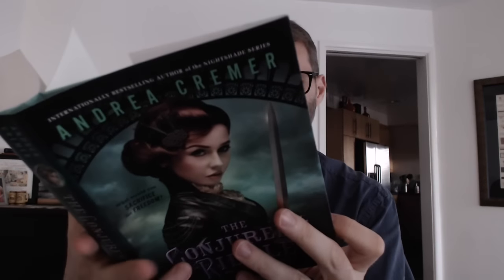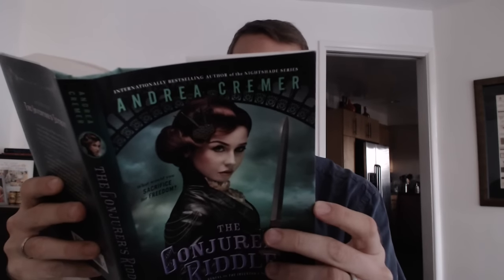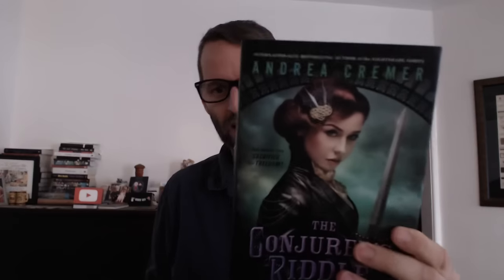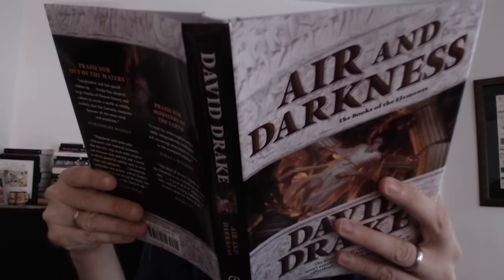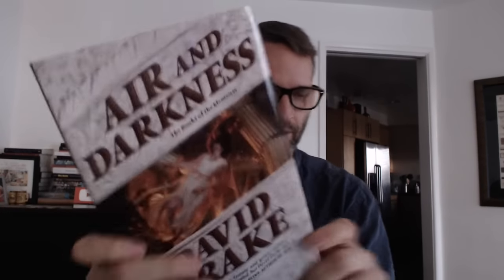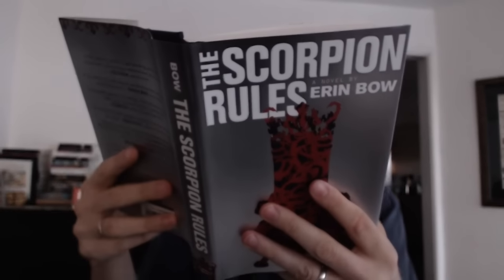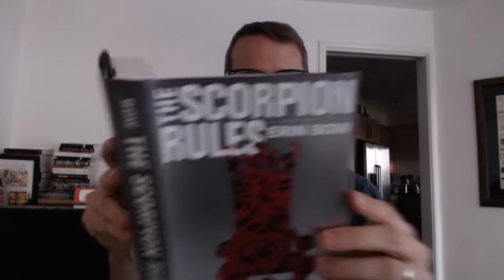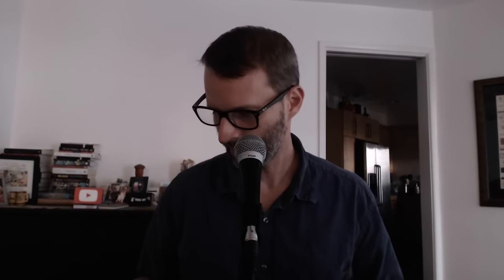Sword And Laser Book Unboxing - 10/22/2015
See what Tom finds int he Sword and Laser mailbox this week!

The Conjuerer's Riddle - by Andrea Cremer - November 3, 2015
Air and Darkness by David Drake - November 3, 2015
The Scorpion Rules by Erin Bow - September 22, 2015